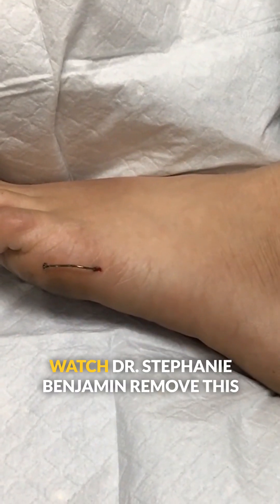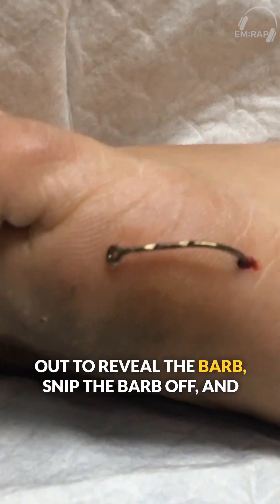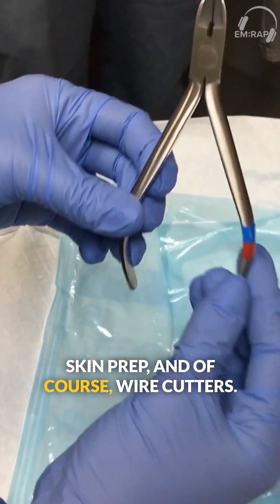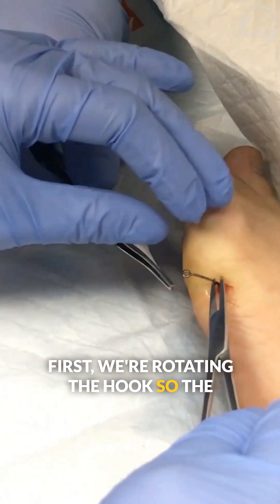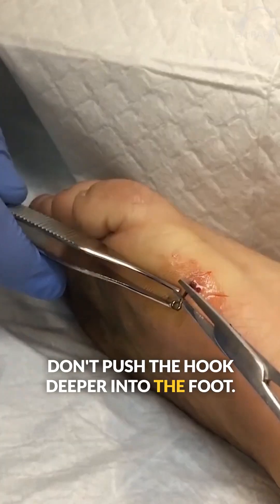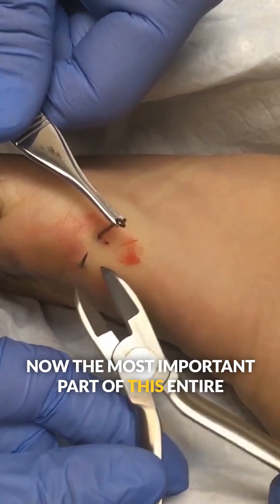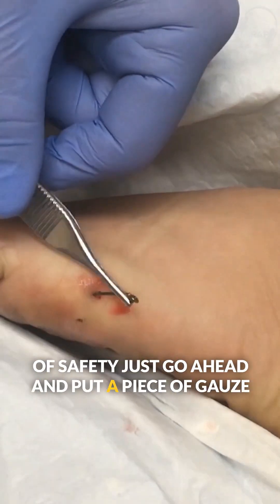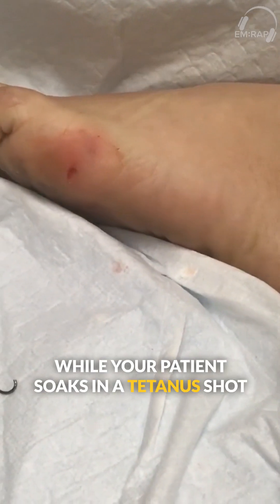Fish Hook Removal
Got a fishhook in the foot? That's never good. Let's check in with Jess Mason for some quick tips on removing these barbed wonders from your patients. Have additional tips to share? Drop them in the comments below - sharing is caring, after all. And don't forget that tetanus booster! See you all in the ED.